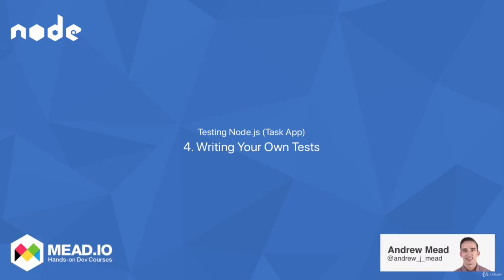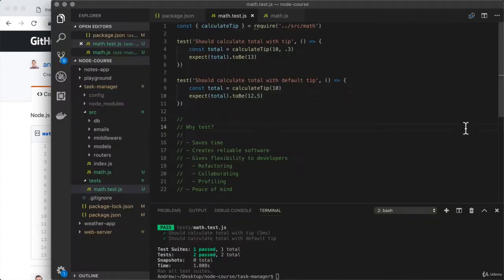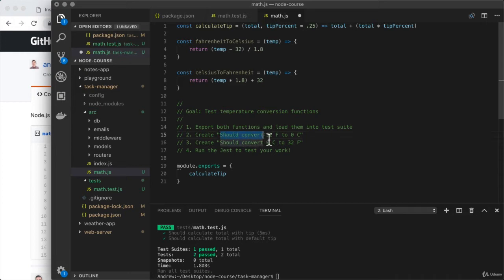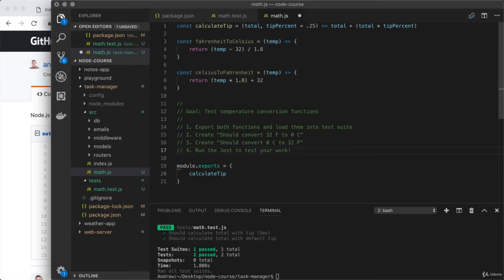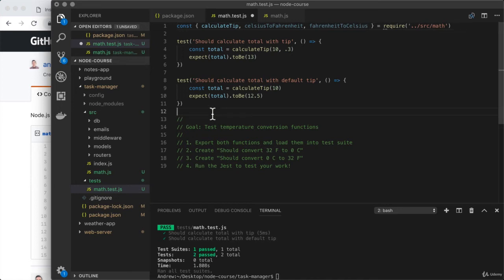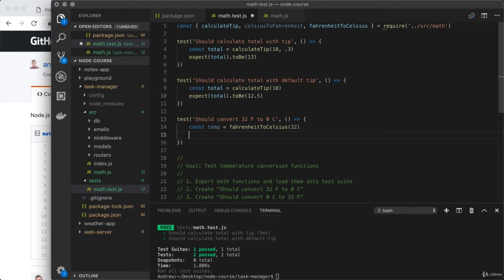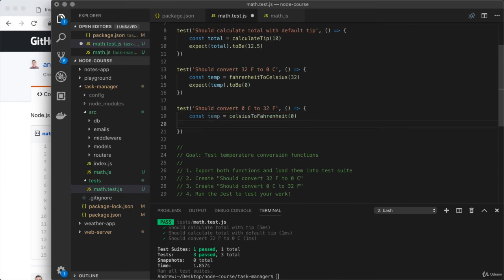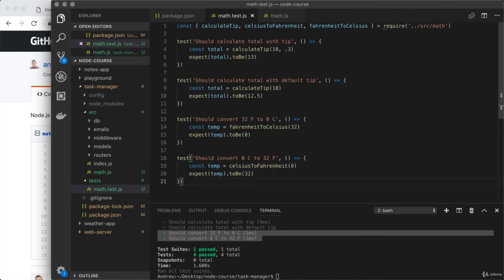16_4 Writing Your Own Tests